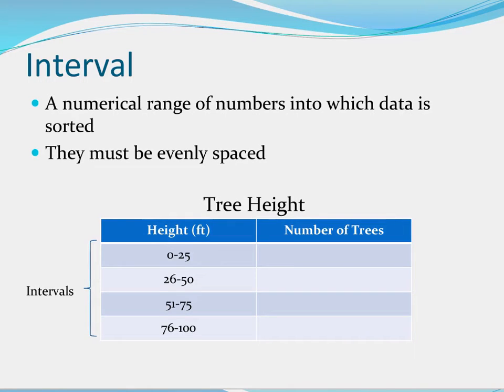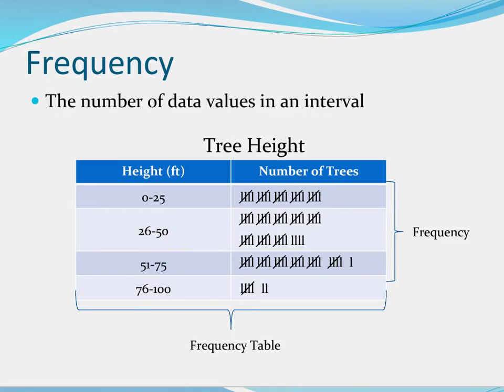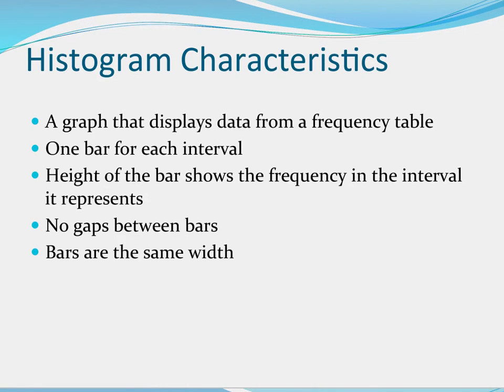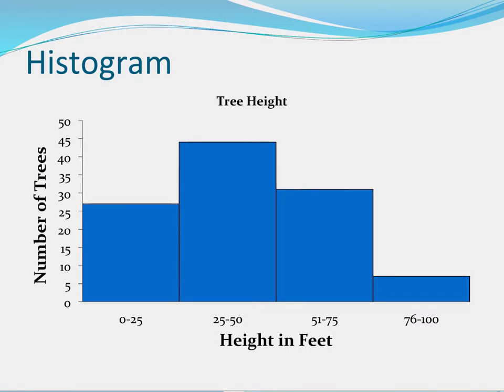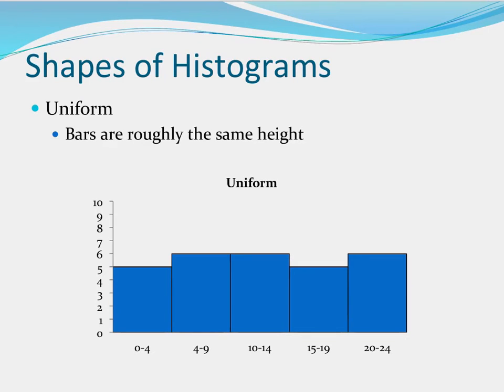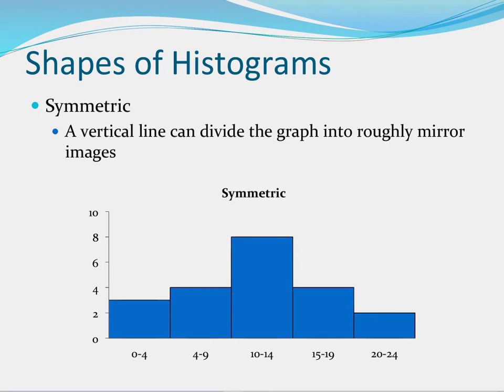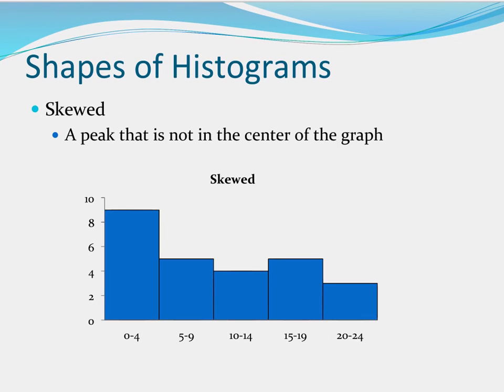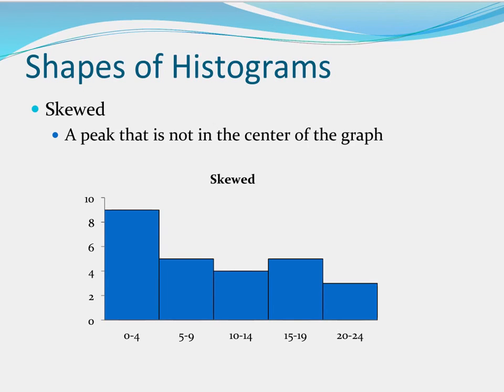aa 12-2 vocab